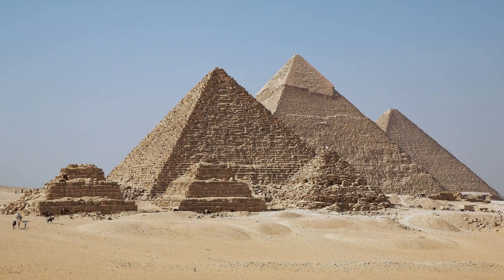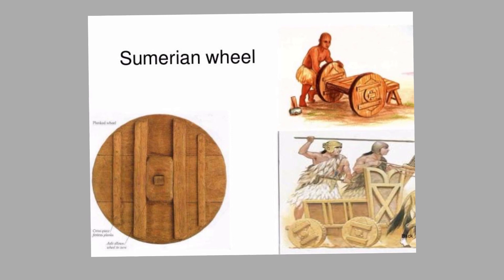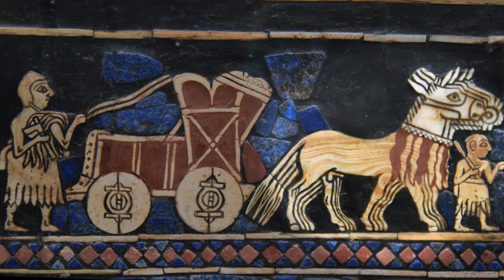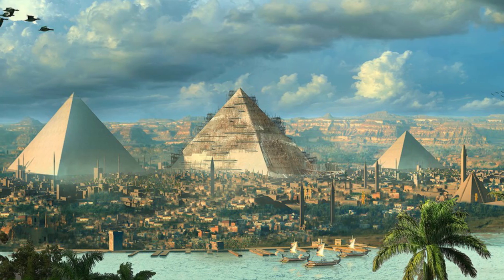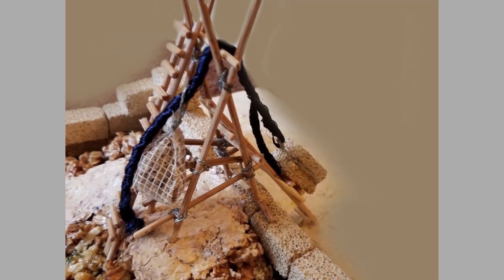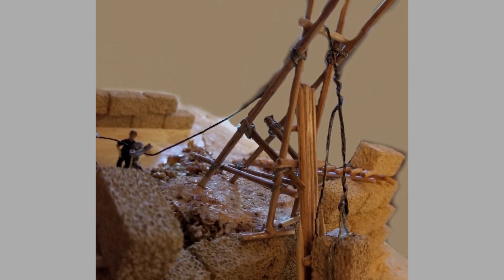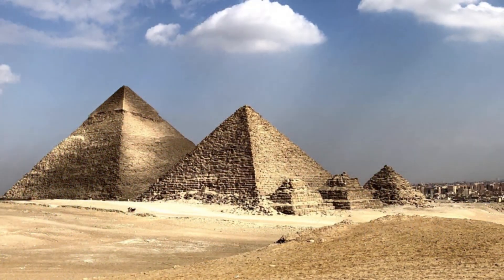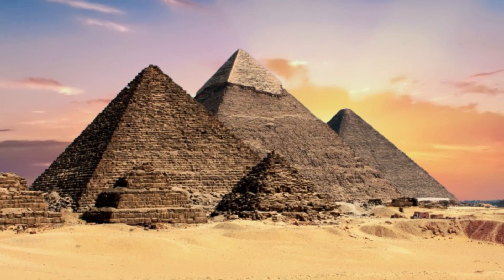How the Egyptian pyramids were built in 1/3 the time and with 1/3 the labor of prevailing theories!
A fresh, NEW theory outlining how the Egyptian pyramids were built in 1/3 the time and with 1/3 the labor of the prevailing theories!

We have validated the theory here for you using my Dad’s hand-made model and drawings, some history and photos.

What makes this construction theory unique and important is it reduces manpower, resources, cost and construction time to a third of prevailing theories. The technique incorporates building the 4 sides of the pyramid at once, moving the blocks a considerably shorter distance, with much less effort - without the need for massive earthen ramps and all the construction time and labor they would require to build and maintain. Additionally, eliminating the need to turn the multi-ton blocks around numerous 90-degree corners which would be very difficult.

This theory uses very simple counterbalance and pulley technology to lift the blocks and fill the interior of the structure with essential rubble all in the same motion. This reduces the need for hundreds of men and donkeys pushing and pulling heavy blocks up lengthy ramps en-route to the stones final resting place. In this theory, the stones merely travel from the base, (point A) to its row, (point B) in a straight line – the most efficient way possible.

We feel this is a much more feasible and practical method for transporting 100s of thousands of huge blocks to build the walls of the pyramids. AND in the same motion, transporting the essential rubble to fill the interior to avoid collapse and support the various chambers constructed within.

No enormous, earthen ramps are needed which would be a monumental feat to construct and maintain in themselves. The single ramp theory would add over 6 times the distance the block would have to travel from the base to its final destination. The concept of ramps encircling the pyramid would require the blocks to travel even longer distances, around more 90-degree corners before arriving at their final location. These prevailing theories require over 3 times the men, resources and time to move the blocks than ours. In our model, the weight of the block is counterbalanced and in equilibrium with the weight of the rubble bag, therefore it requires very little effort and men to move the stone up the side of the pyramid and to swing it into place.

For these reasons and many others, we believe it would have only required a third of the men, a third of the time to lay the blocks needed to construct the pyramids. A much more feasible theory as efficiency, cost and time were always paramount - even in ancient times.

Please like, forward, post and comment (politely)